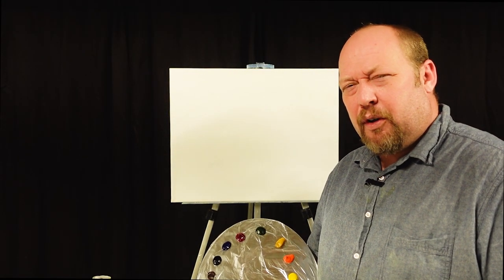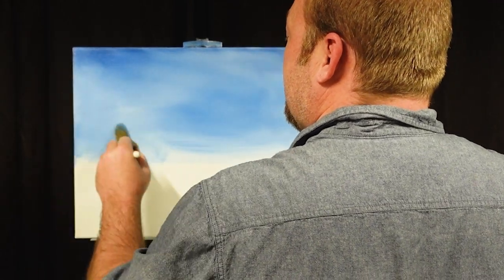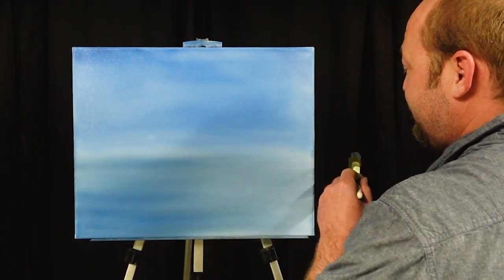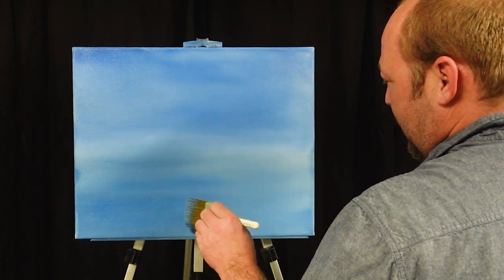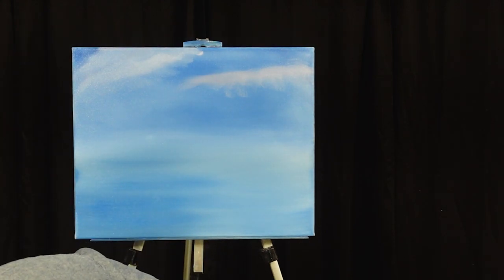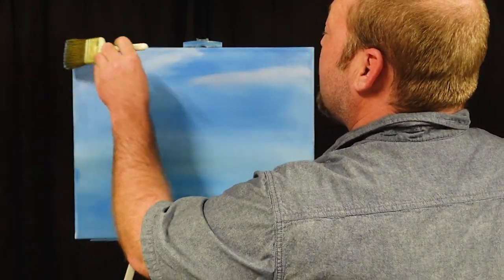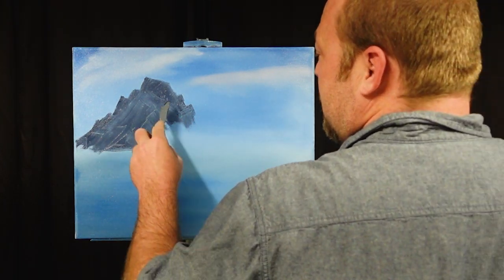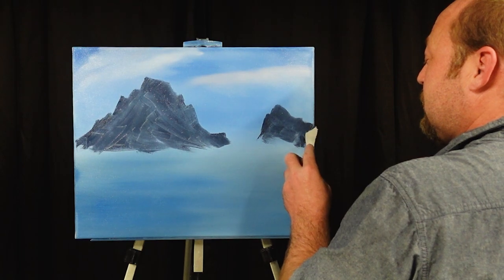Relaxing oil Painting Ep: 7 - Mountains of the Grand Tetons - Oil painting tutorial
Here is a wet on wet oil painting. The Grand Tetons mountain range painting tutorial with Craig Klotter

If you do this tutorial please share on my Facebook page I'd love to see it